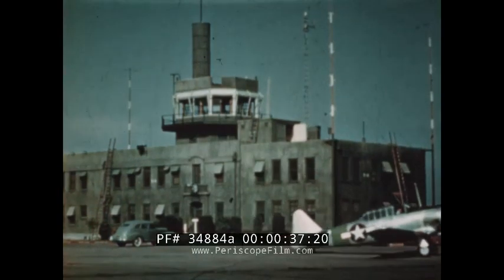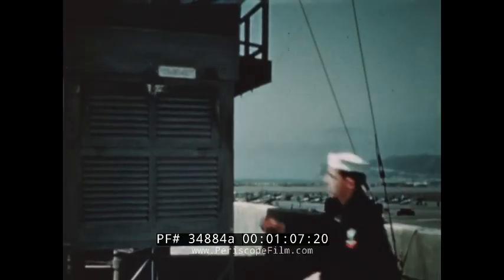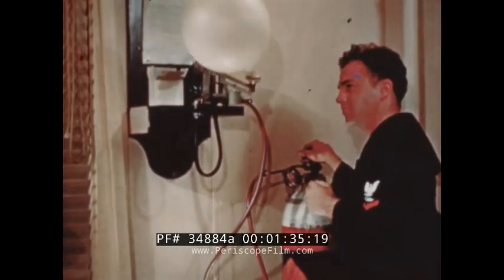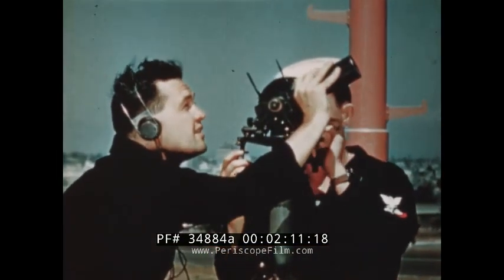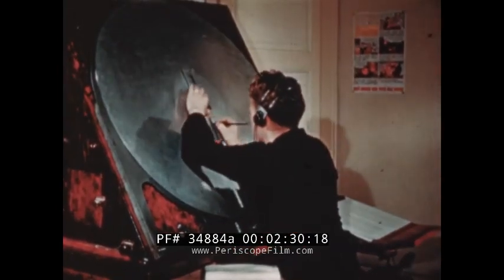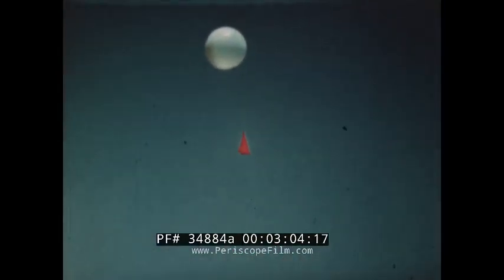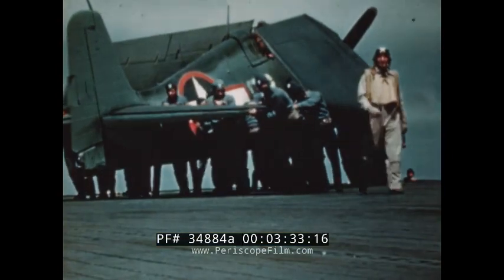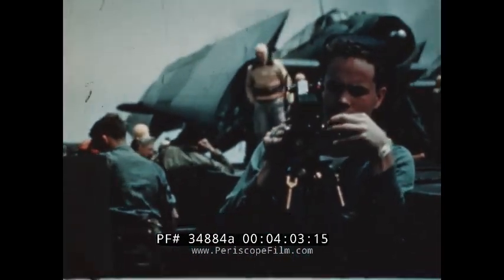1944 U.S. NAVY AVIATION RATINGS "YOUR JOB IN THE NAVY" RECRUITING FILM 34884a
This 1944 color restricted film about being an “Aviation Ratings: Aerographer’s Mate” is part of a “Your Job in the Navy” series of recruitment films presented by the U.S. Navy. It opens with a Grumman TFB Avenger on the ground in front of a control tower (:36). Weather conditions are essential to Navy pilots for safe flying. Wind balls indicate which runway to use for takeoff (:45). The direction of takeoff is determined by a weather vane, shown spinning and its instrument panel dials (:46-1:05). A aerographer’s mate opens the door to the psychrometer to check humidity based on the rate of evaporation. It is dipped in water and whirled (1:06-1:29). To test weather conditions above ground level, a round balloon is inflated with helium. It is released and tracked using a theodolite. The talker speaks into his battle phone to relay the information to the aerographer’s mate, who plots the balloon’s course on the plotting disc (1:30-2:39). Two sailors attach a broadcasting unit with its own parachute is attached to a weather balloon. A woman sailor receives these signals at a special radio receiver. This data is transferred to a weather map (2:40-3:32). Planes on an aircraft carrier wait to takeoff as the red flag is held up waiting for weather condition information. The aerographer’s mate performs the same duties as on shore, using a helium balloon and theodolite. The green flag tells the pilots the weather is okay to fly and the Avenger leaves the carrier (3:34-5:00).